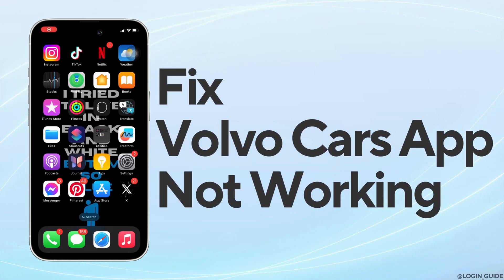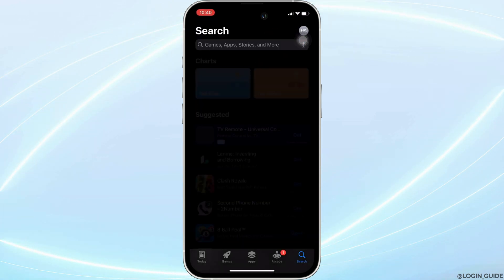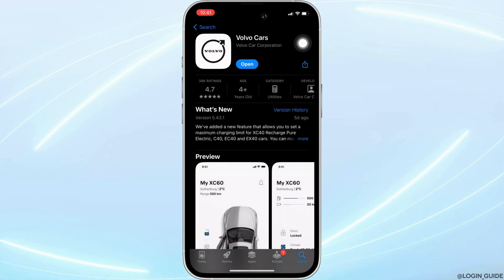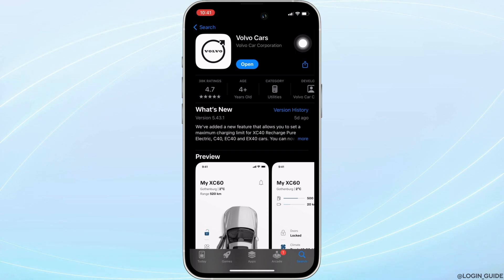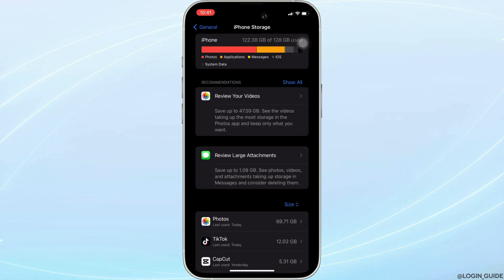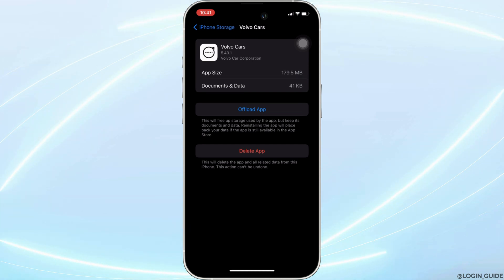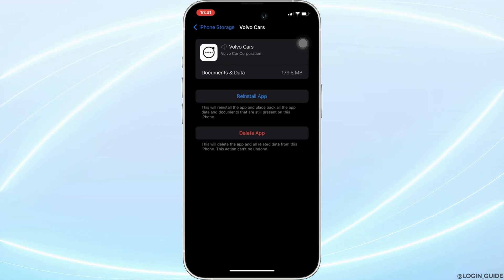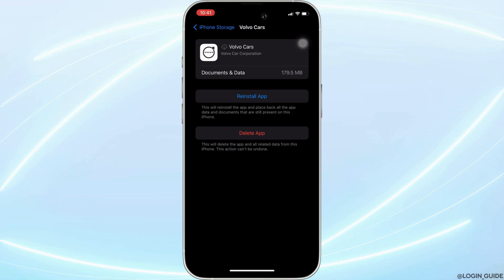Volvo App Not Working 2024: How to Fix Volvo Cars App Not Working | Volvo Connection Issues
Volvo App Not Working 2024: How to Fix Volvo Cars App Not Working | Volvo Car Not Connecting

Is your Volvo Cars app not working or having connection issues?

Timestamps:
0:00 - Introduction
0:15 - Troubleshooting Volvo Cars App Connection Issues